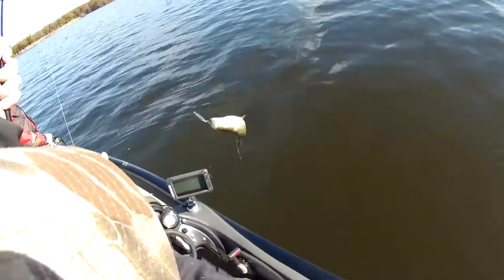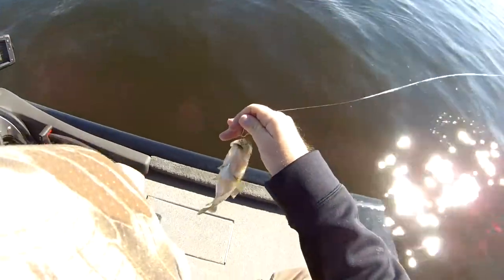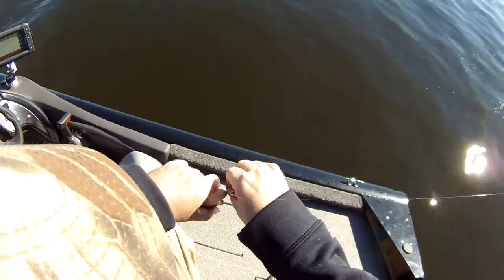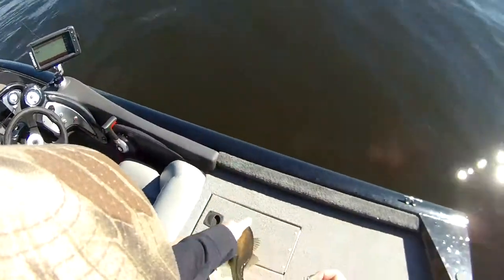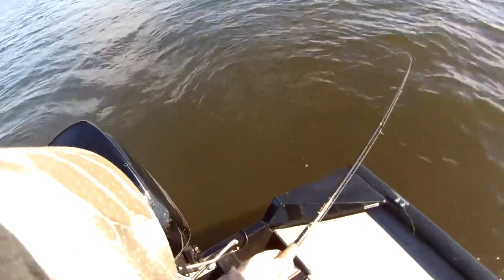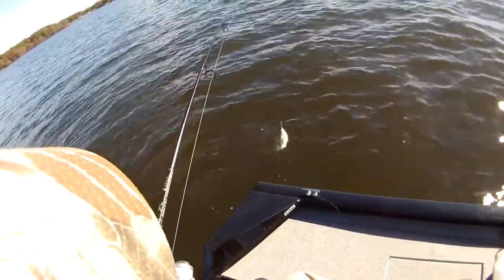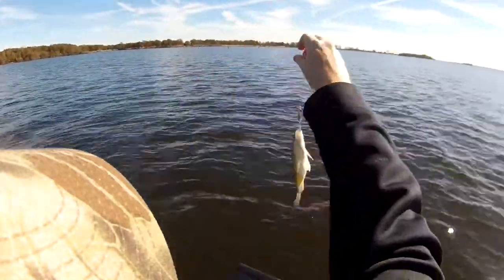Lake Fork Fishing Report 12-01-18 Yellow Bass Extravaganza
Yellow Bass Extravaganza

The Bass are starting their deep water staging